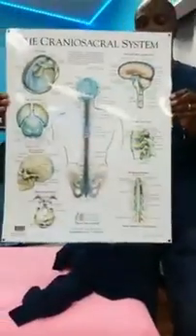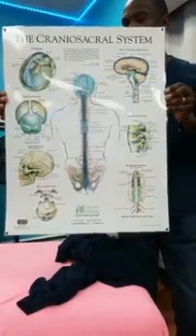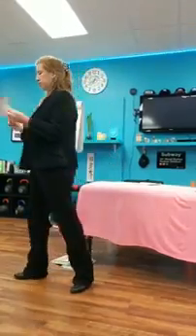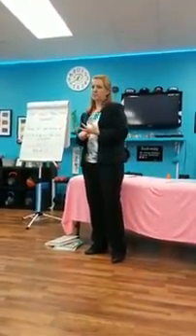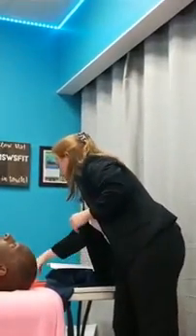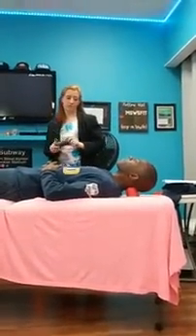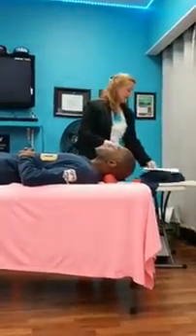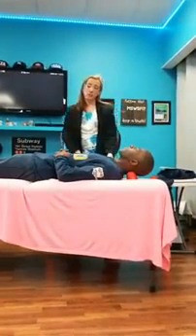Myofascial Release Therapy Workshop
Kellie Chamberlain takes us threw the advantages of MFR